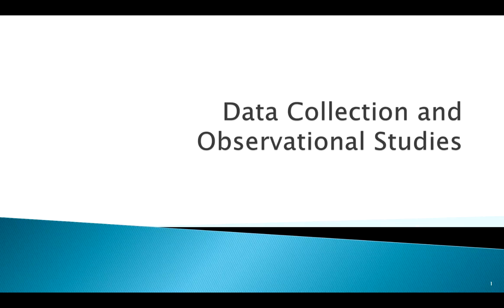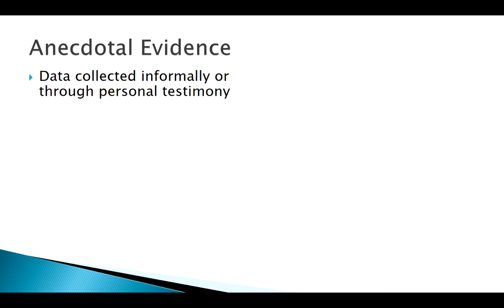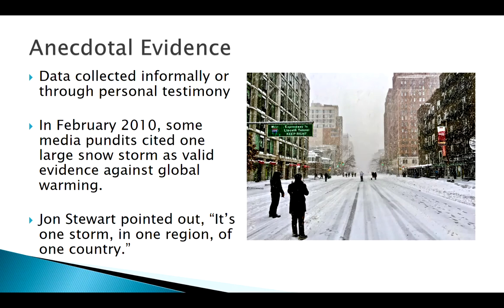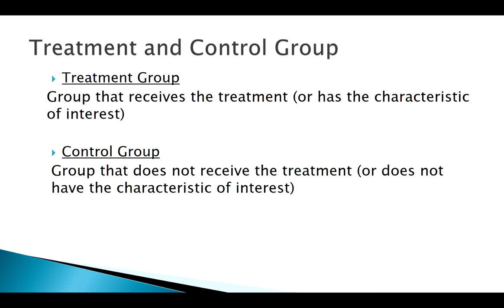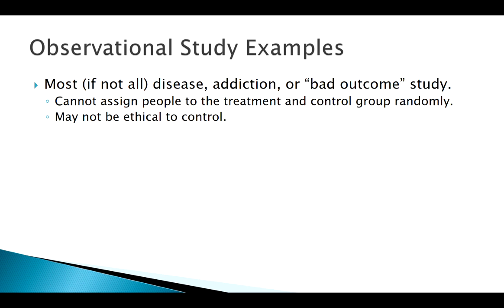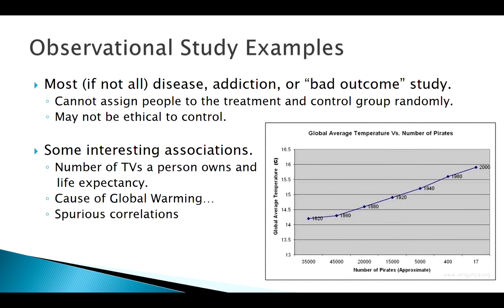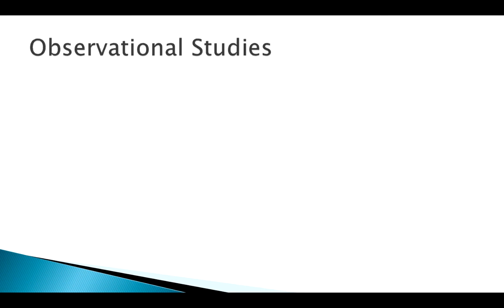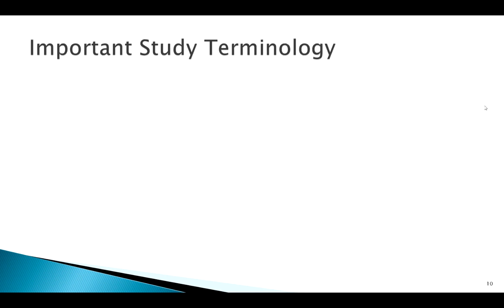Data Collection and Observational Studies: Concept